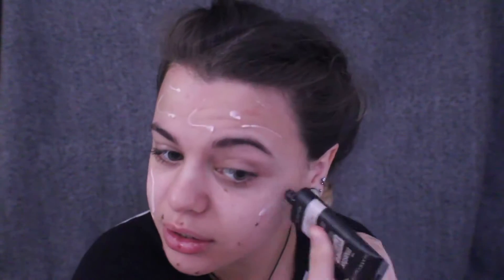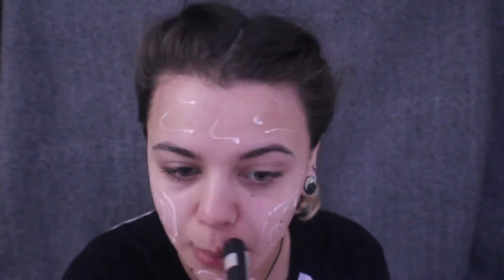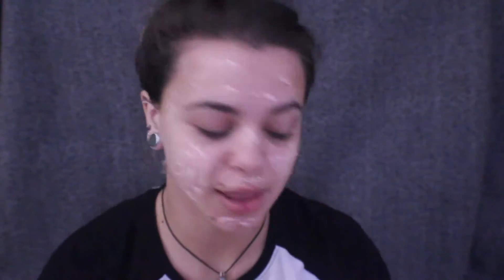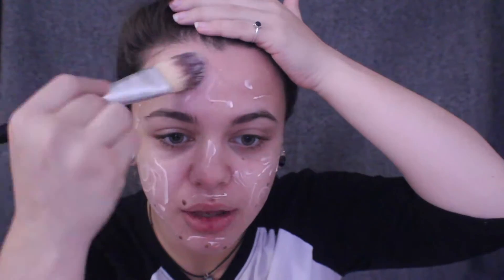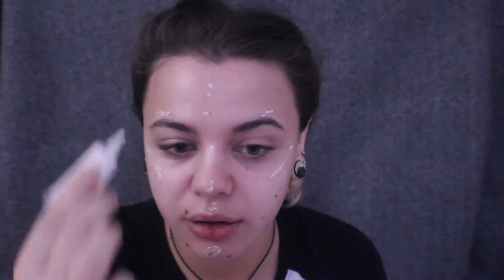Lazy Day Routine ♡